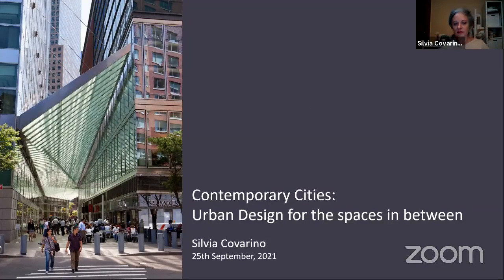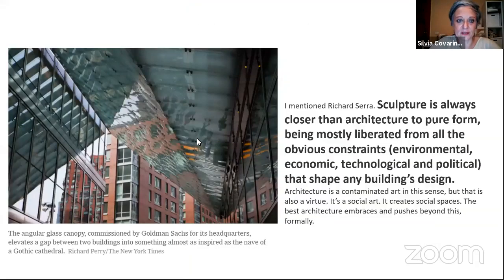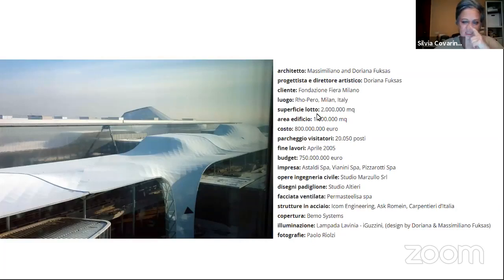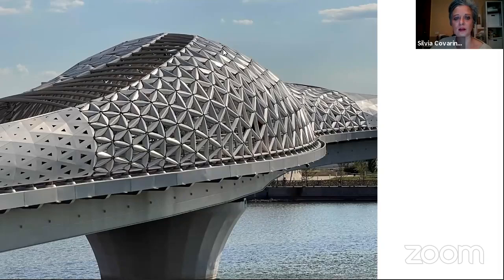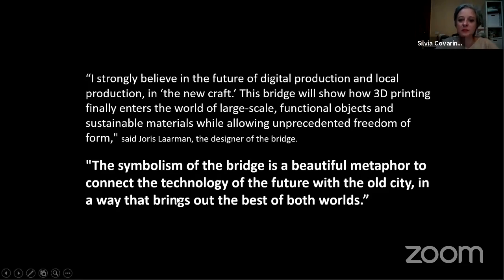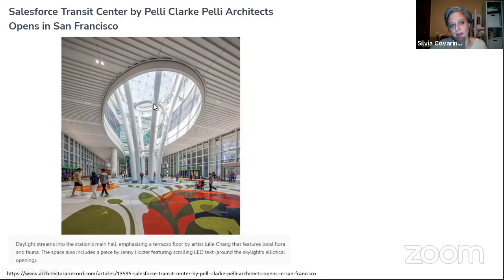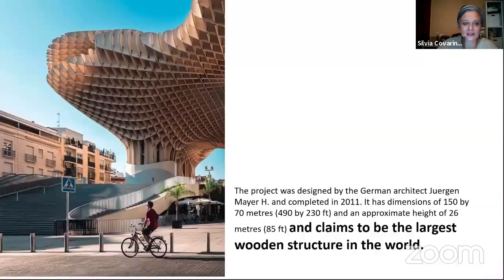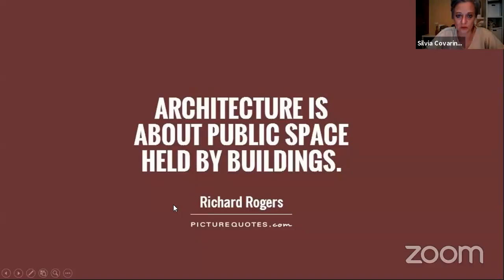Contemporary Cites Urban Design for the spaces in between